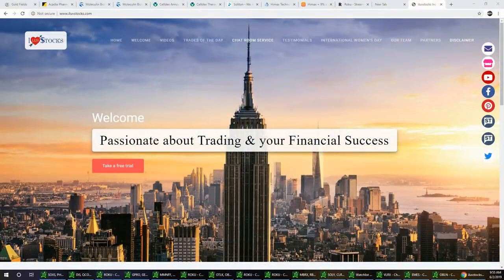Stocks Market News with Vegas and Jim $GFI $ACAD $MBRX $CLDX $SOLY $HIMX $ROKU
We are here to help the trading community Follows us on Stocktwits @vegas1 @washboardjim

for real live feeds

If you ever want to come visit for 2 WEEKS FREE and decide for yourself!

Anyone is welcome to also join us for a FREE 2 Week Trial

We are on voice all day together during the day with real time trading analysis and coaching! Come learn with us . Nothing to lose! Let your experience with us decide !

'Pop by and don't be shy we are here to help YOU!

channel

iluvstocks merchandise is now available